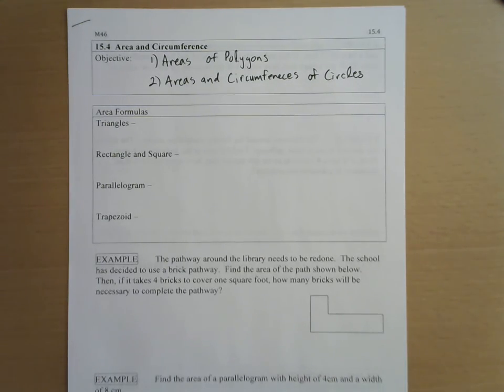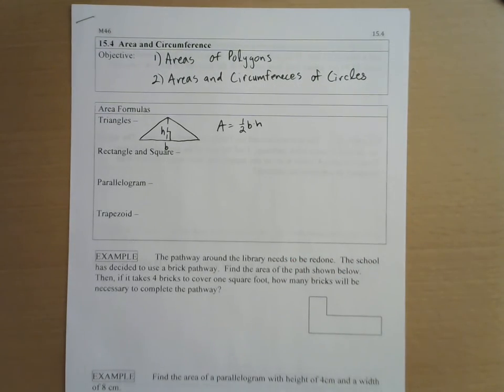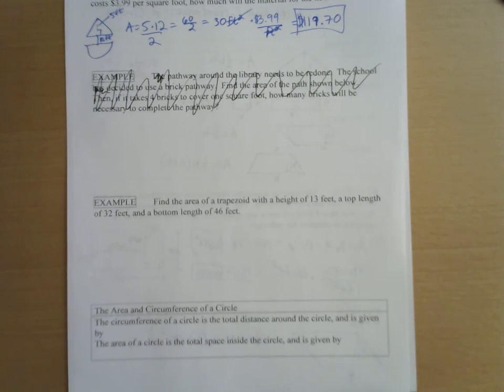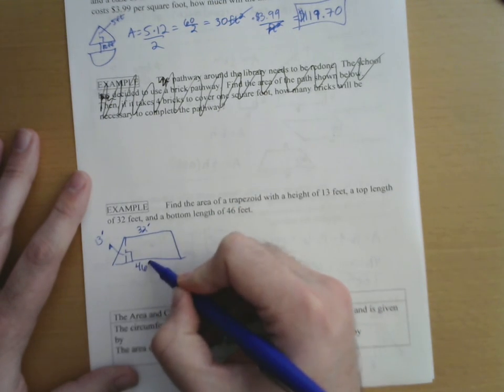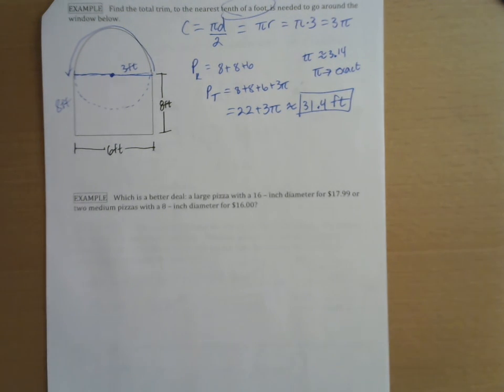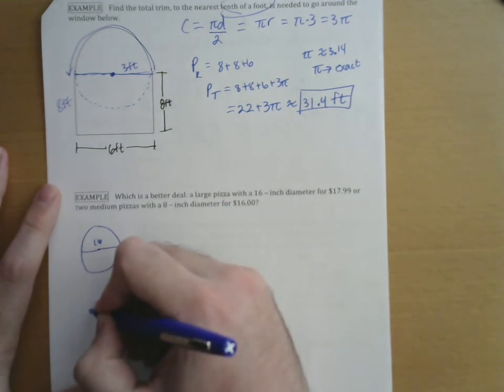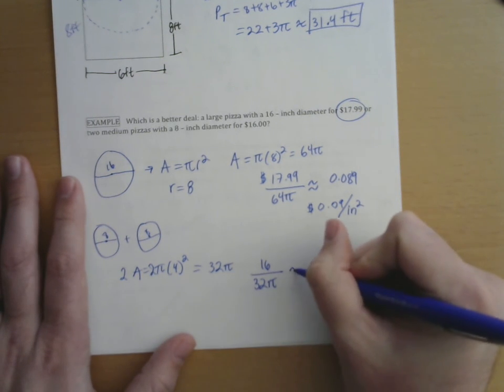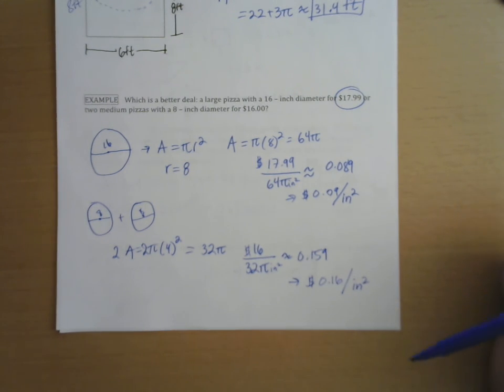M46: 15.4 Areas and Circumference